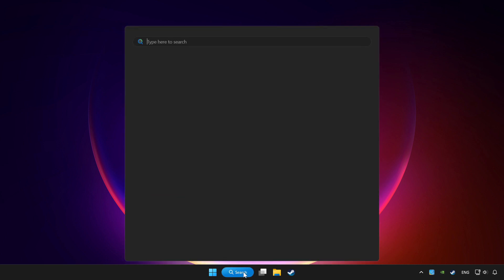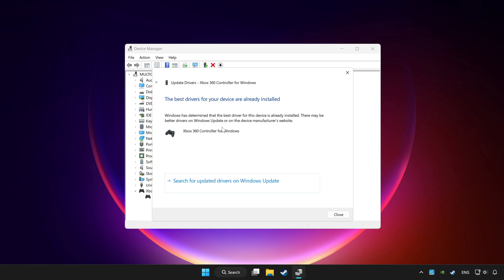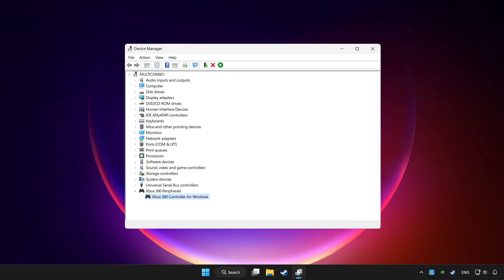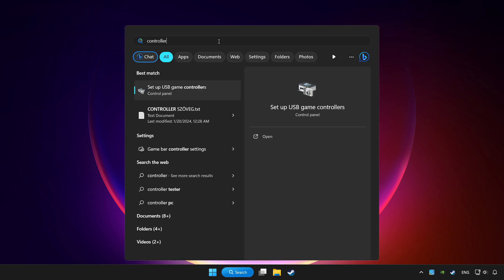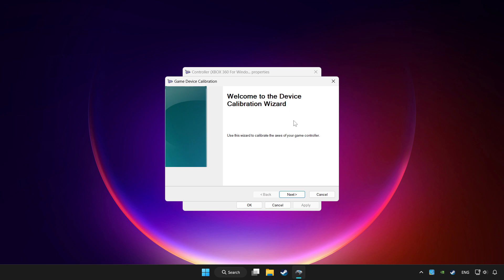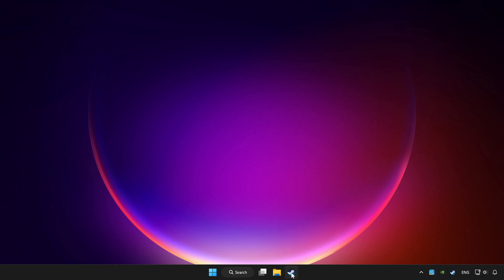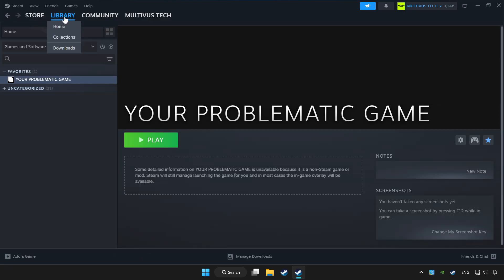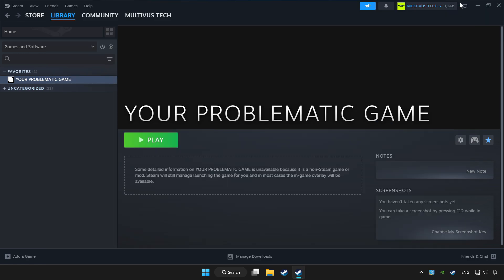FIX STAR WARS Battlefront 2 Controller/Gamepad Not Working on PC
I'm going to show How to FIX STAR WARS Battlefront 2 Controller/Gamepad Not Working on PC